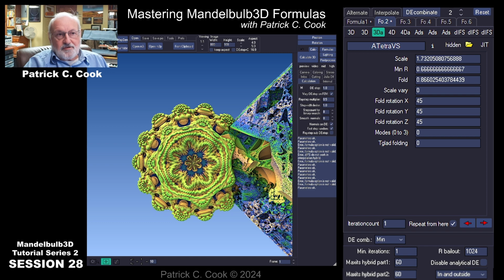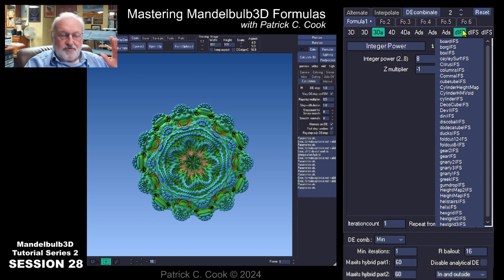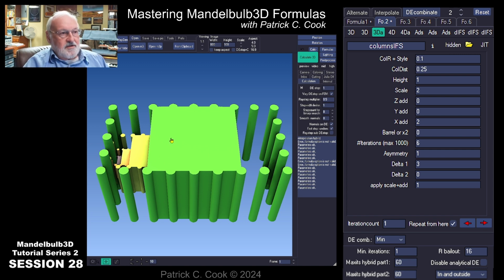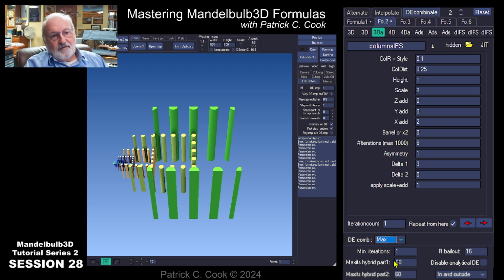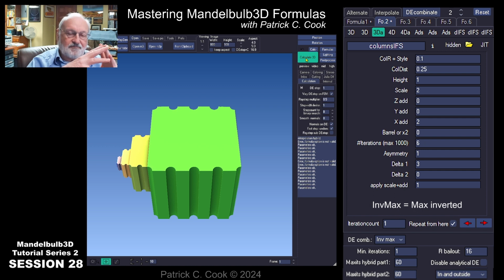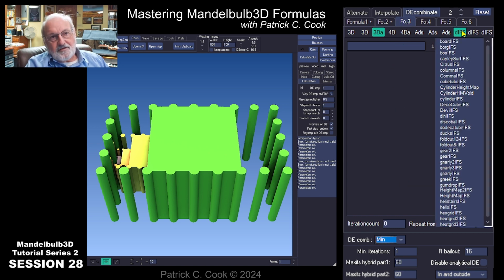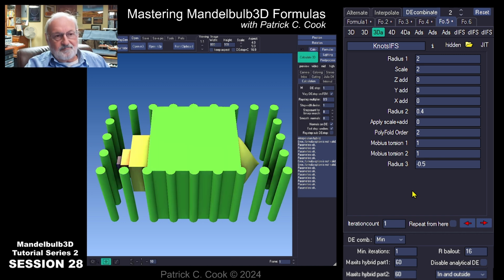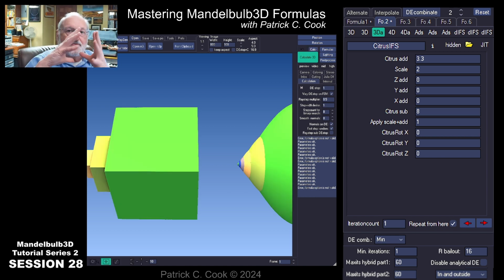FRM.28 The Hybrid Modes cont. (see Description) - Mastering Mandelbulb3D Formulas by Patrick C. Cook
Session 28 of "Mastering Mandelbulb3D Formulas" discussing the Hybrid Modes; The DEcombinate Hybrid Mode, Volumetric Boolean.